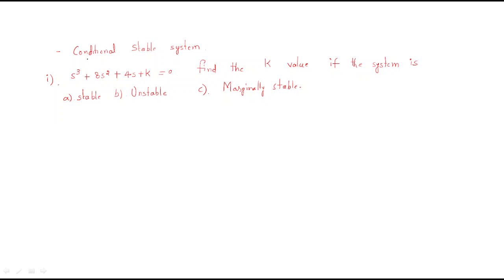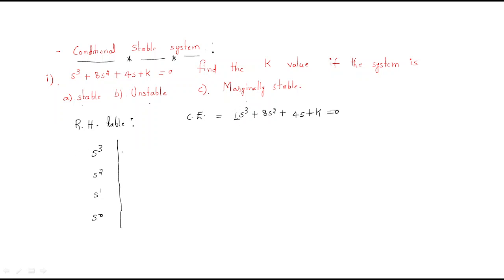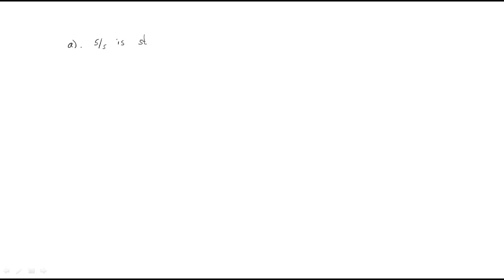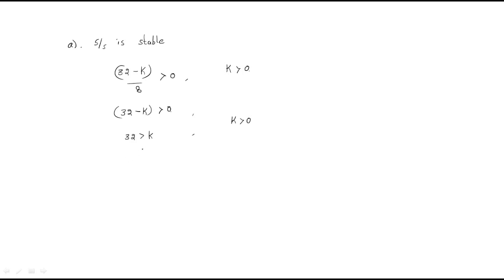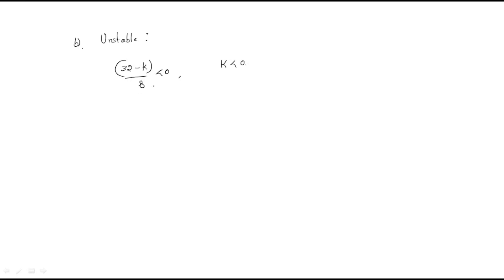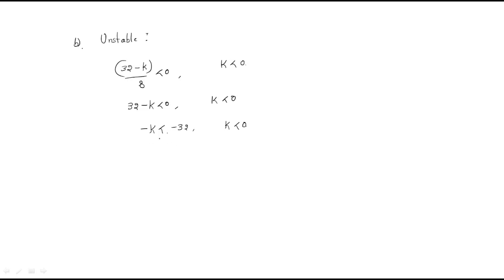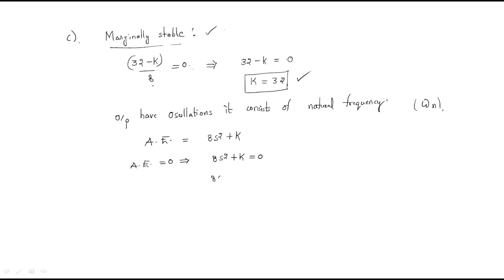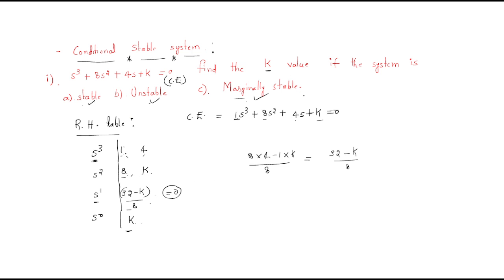Stability of a system | Conditional ( K ) | Example | CS | Control Systems | Lec-50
Control Systems
characteristic equation (CE) is given find out " K value"
 for
- Stable
- Unstable
- Marginal stable